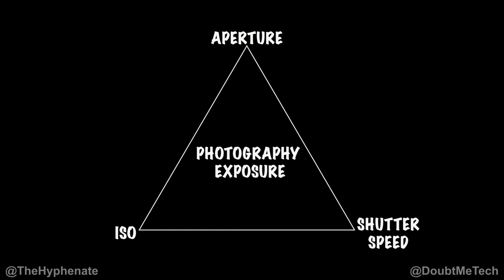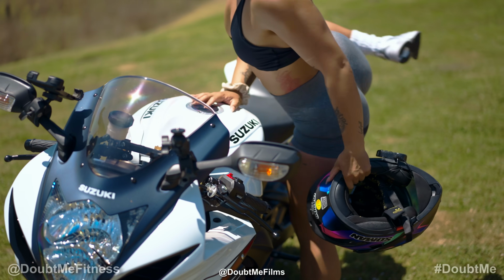Neutral Density Filters Explained [ How to Use Variable ND Filters for Video & Photography ]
Tiffen ND Filter

The Hyphenate does a detailed explanation of how and when to use Neutral Density Filters (Variable ND) for video & photography.

Follow @TheHyphenate & @DoubtMeTech on all social platforms.